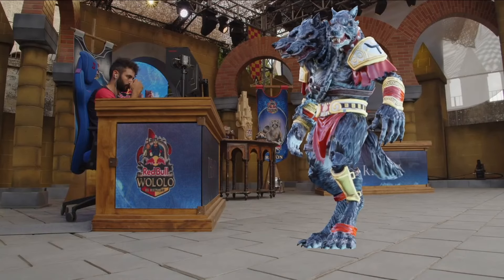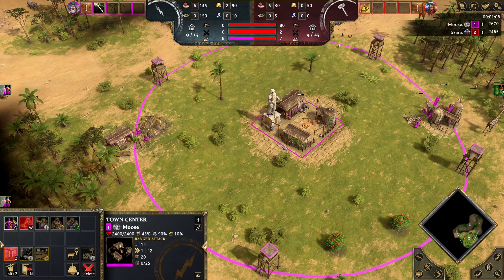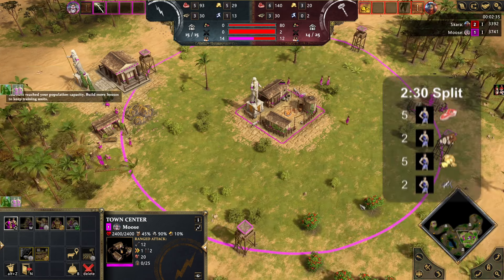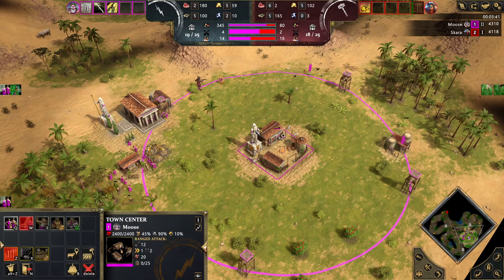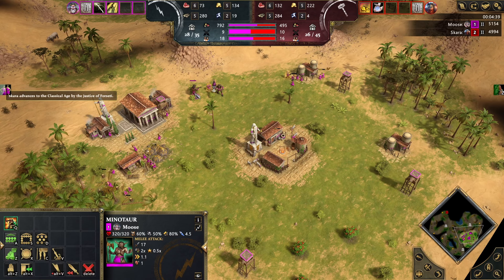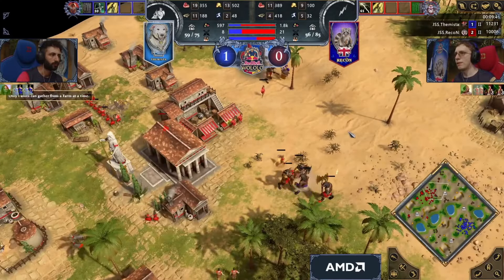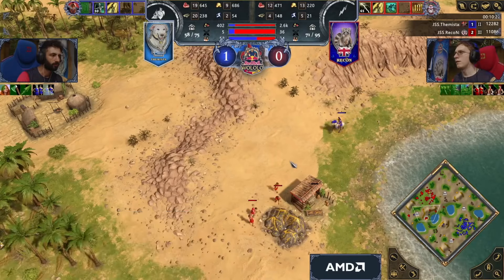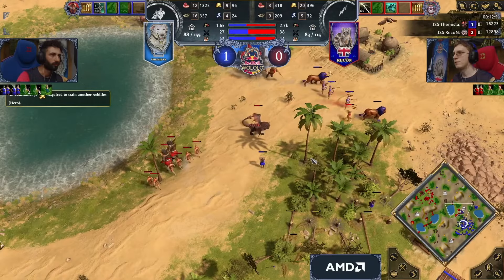Zeus Mass Minotaur! Recon's Red Bull Wololo Build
Recon's strat in the second game of Red Bull Wololo was not something I've seen yet in retold! Give it a try, see how you do!

Player: @reconaom

Myrmidon have special access to extra build orders and strategy guides on my Discord.

Game: Age of Mythology: Retold / AoM: Retold